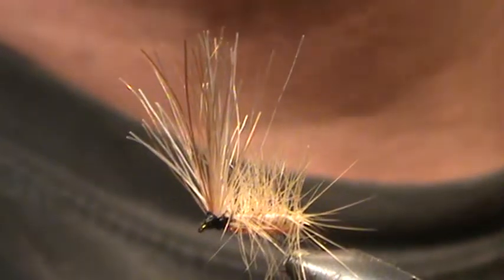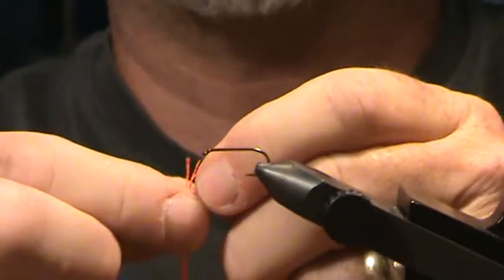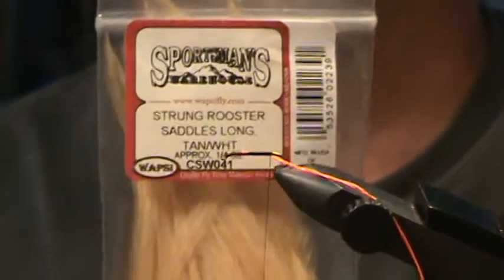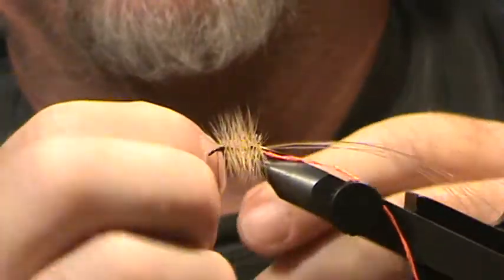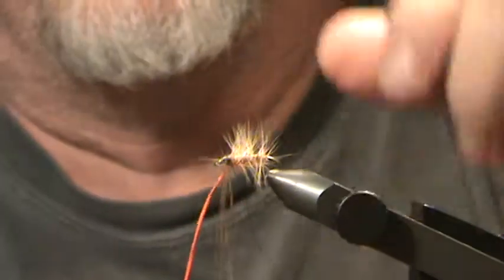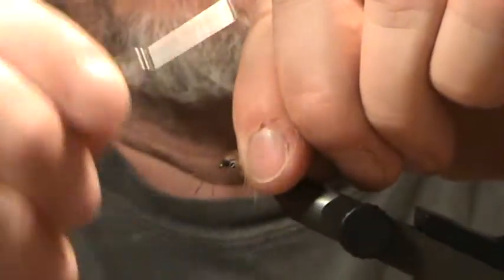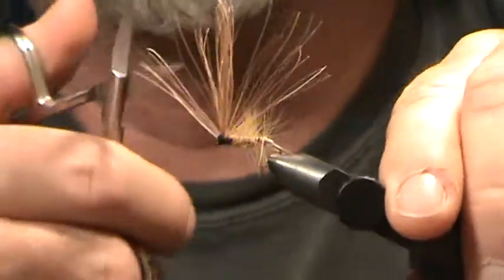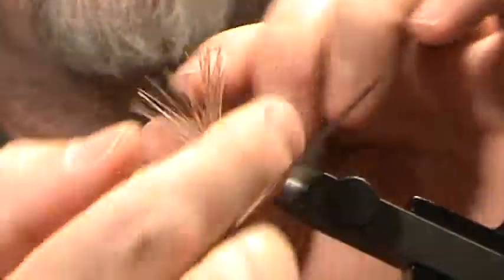Tan Mackay Special (Crane Fly)by Scott Blackhurst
Instructions for a Tan Mackay Special by Scott Blackhurst.